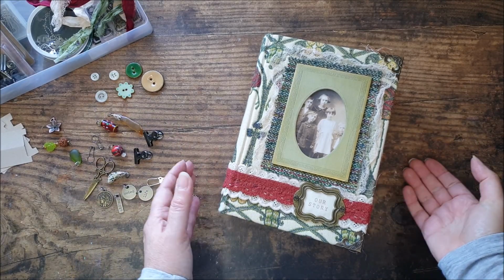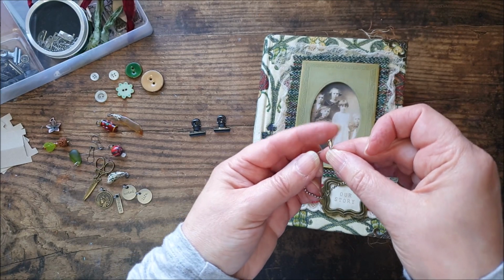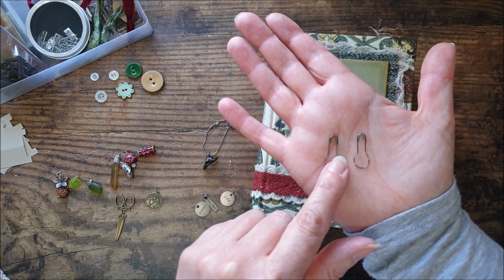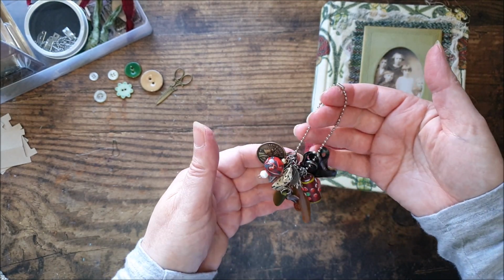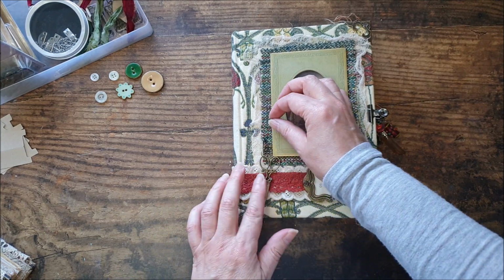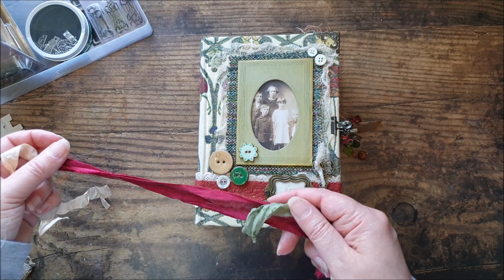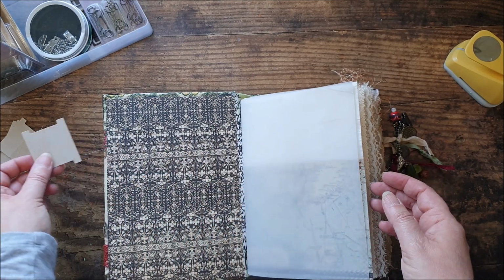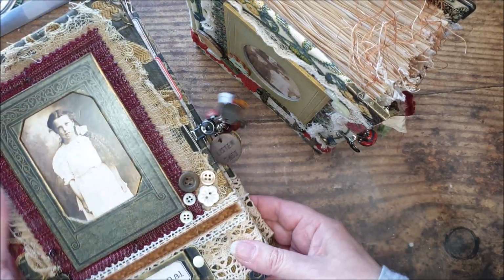The Making of a Journal Part 5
This is the fifth and final video in a series showing how to create a hollow spine hard cover vintage style journal. I decided to break down the process into separate videos, each one focusing on a different aspect of construction, making it easier for you to find the information you need for the steps you wish to follow. With tips and suggestions for customising the process to suit your own requirements, you should find the video tutorials useful in creating many varied book projects.
Part 5 shows you how to create a boho charm closure and add a few final touches to the cover and pages.